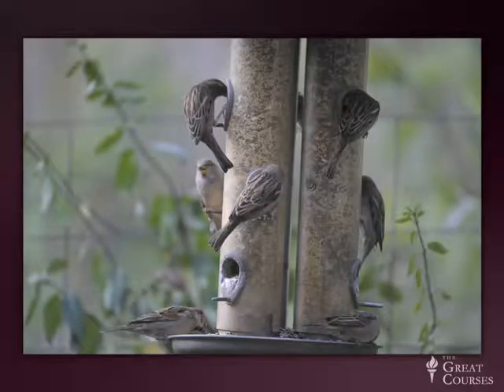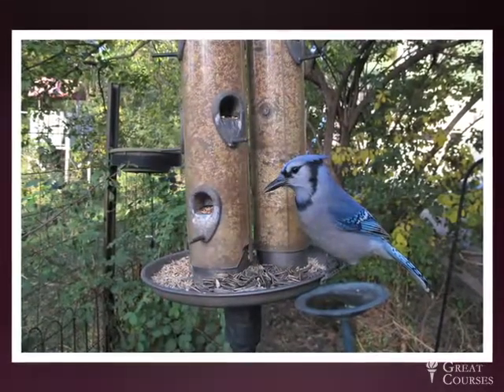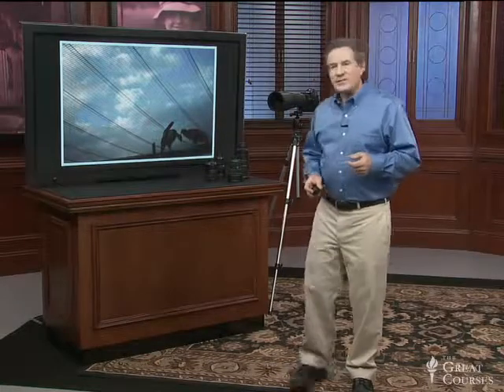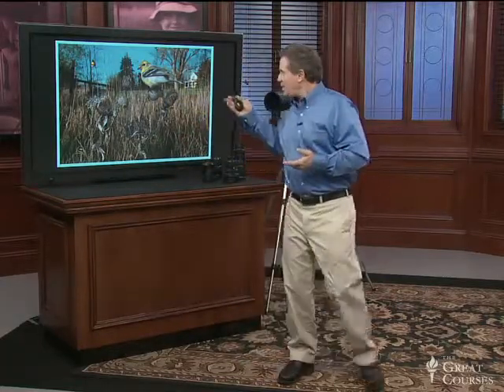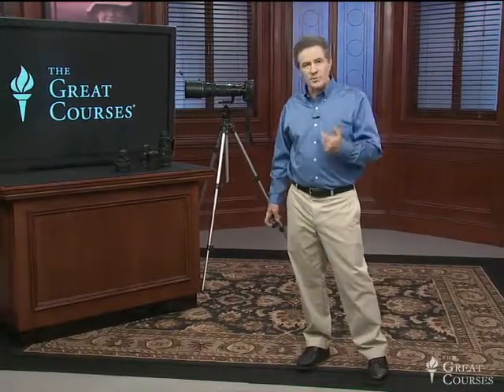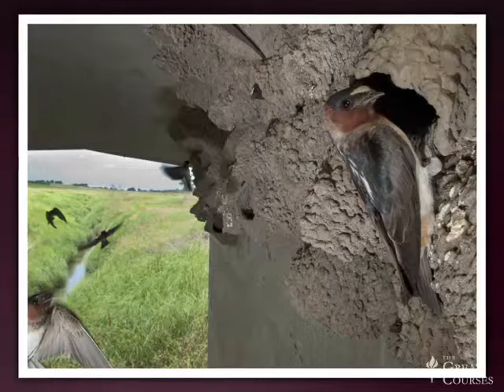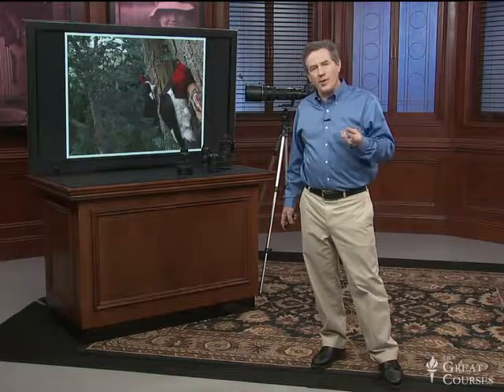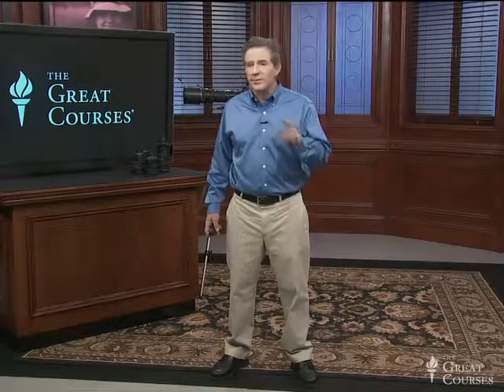LEARN PHOTOGRAPHY - 13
LET'S GO TO WORK : WILDLIFE